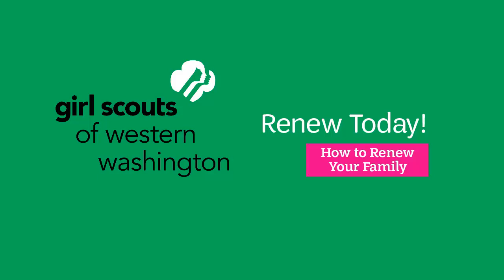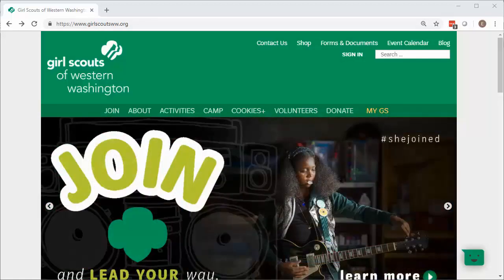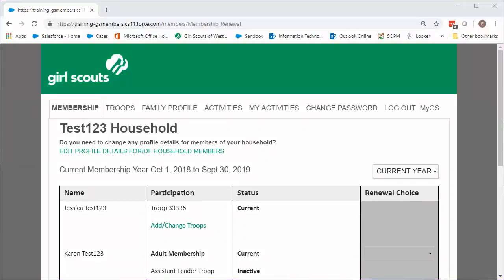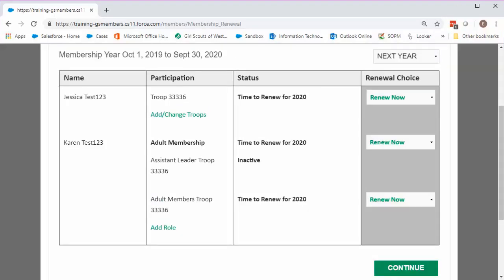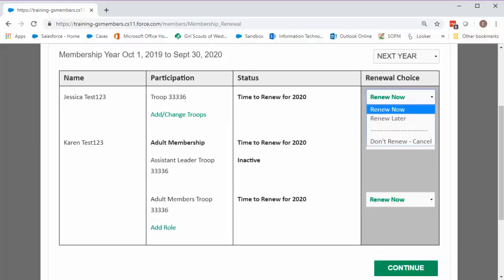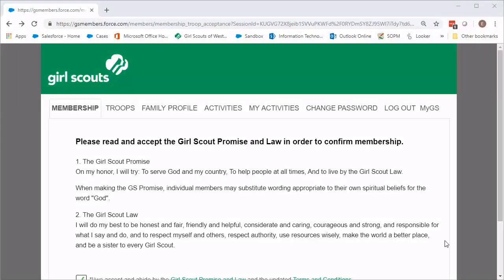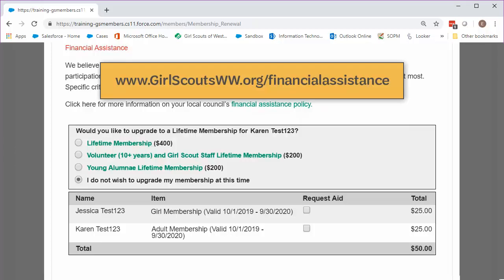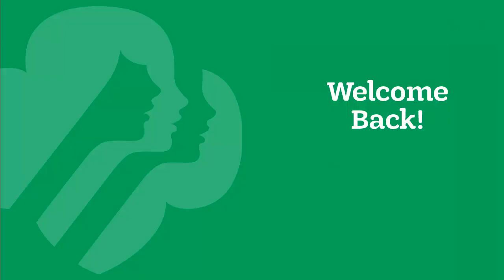Family Renewal Video 2019-2020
How to renew your family's Girl Scouts membership for the 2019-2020 membership year.